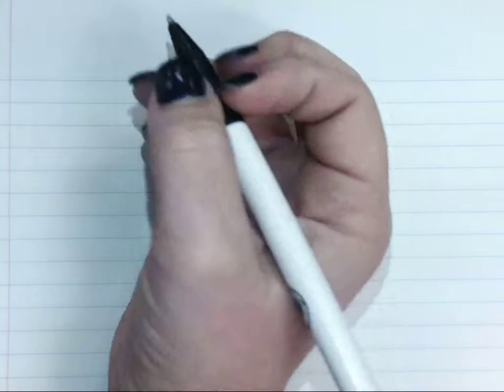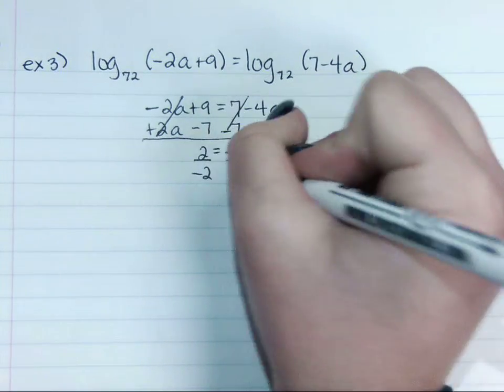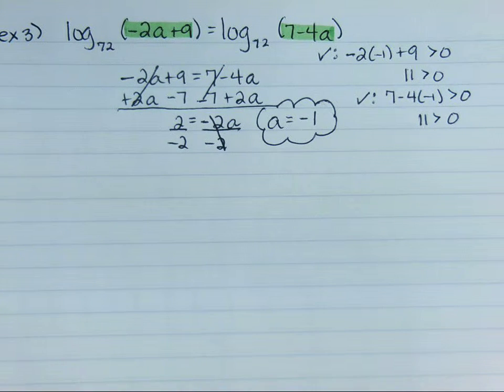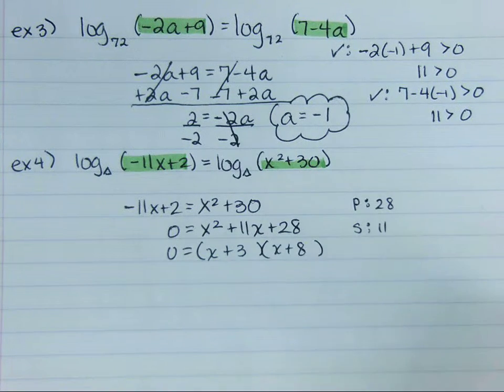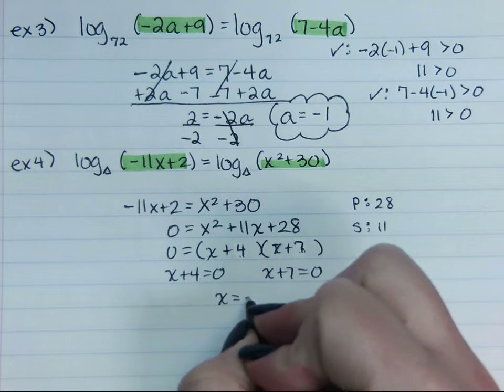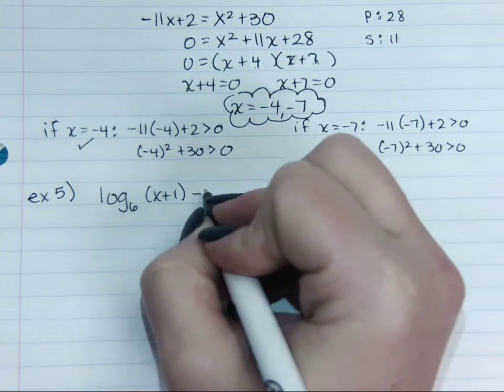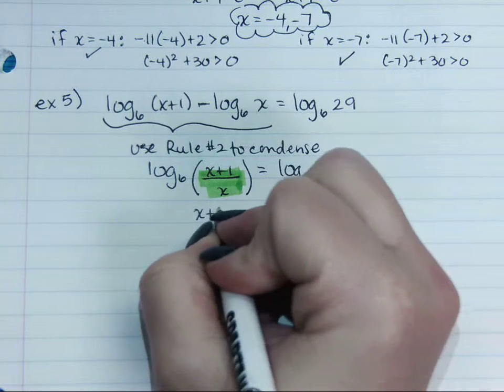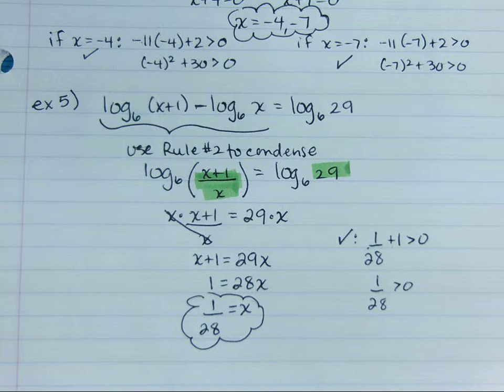Solving Logarithmic Equations 2